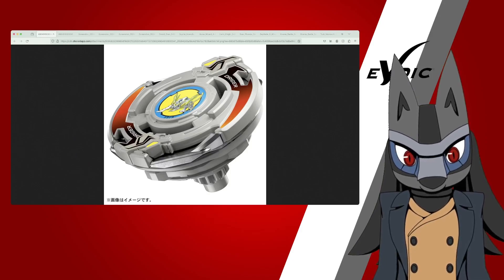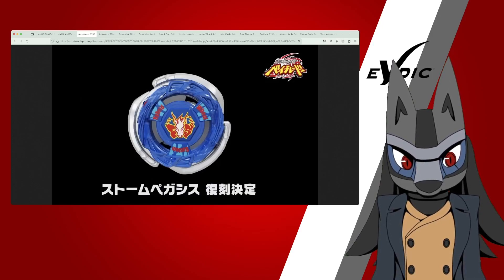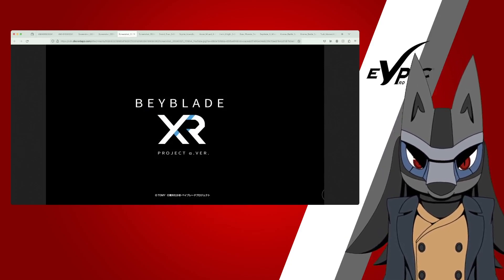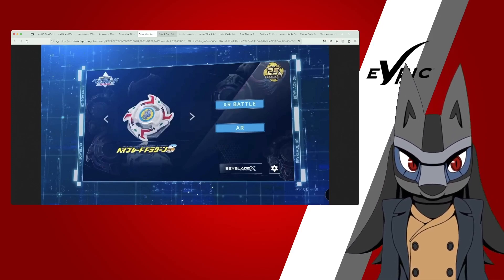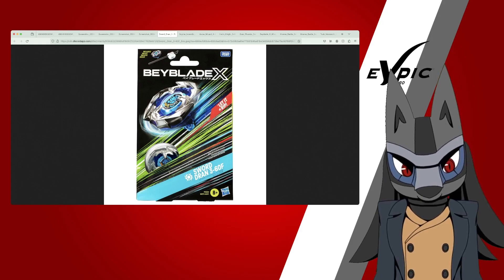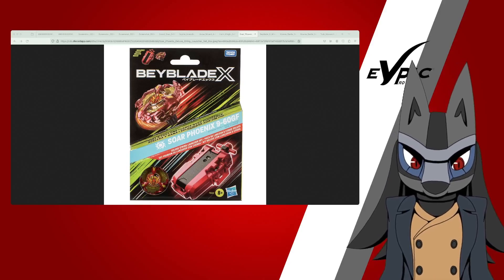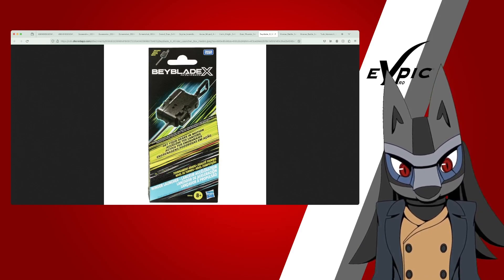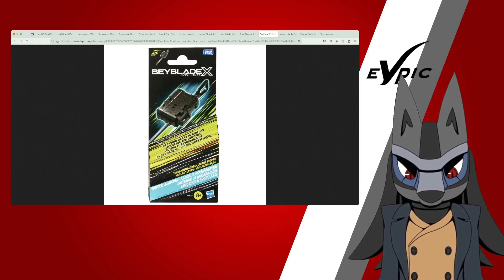Beyblade Day Reveals! Takara Tomy and Hasbro are Cooking!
LucarioShirona talks about the recent news from both Takara Tomy and Hasbro!

Be sure to check out the EVpic Productions Discord Server.